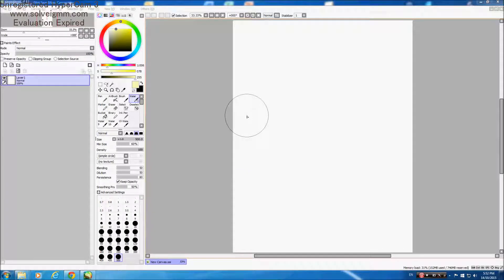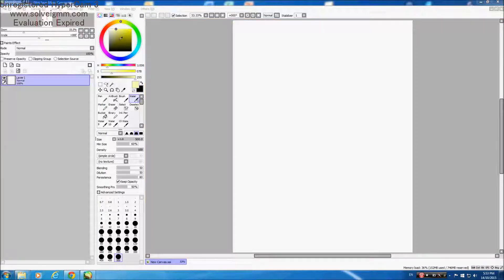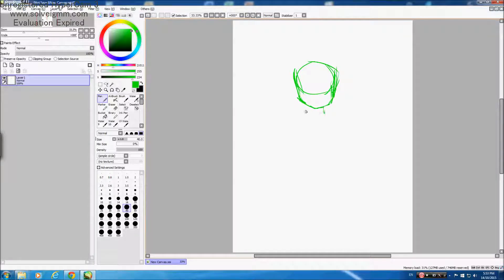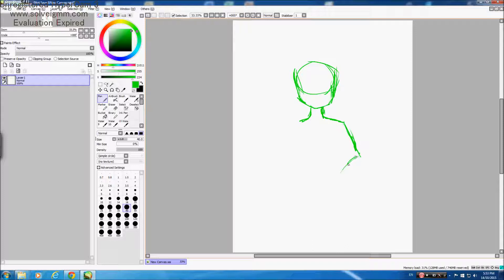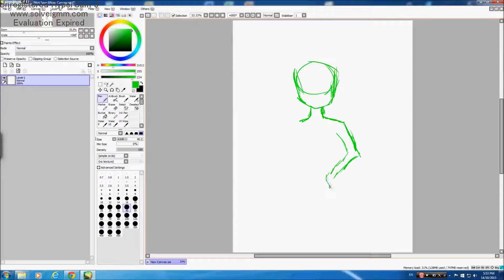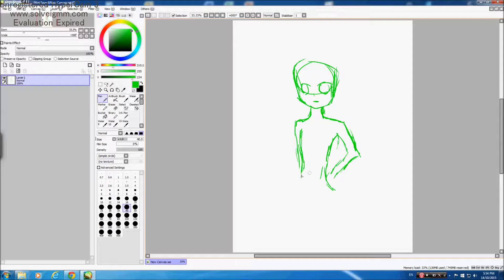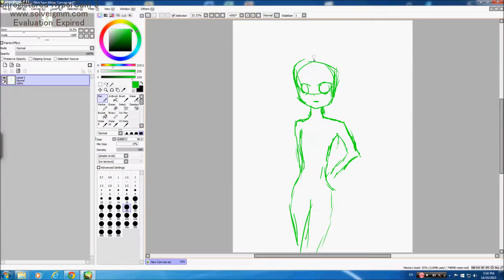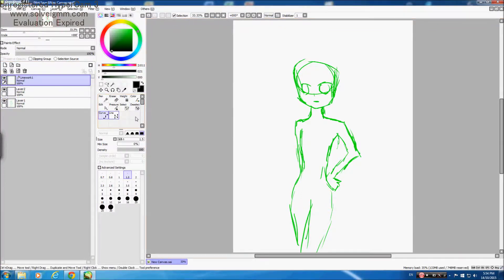Raffle + Old Speedpaint! Painttool Sai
Song - Patchwork Staccato Off Vocal